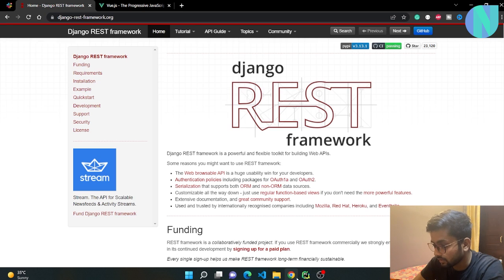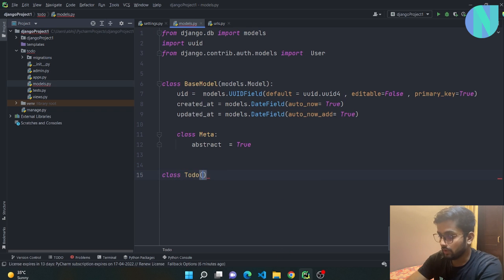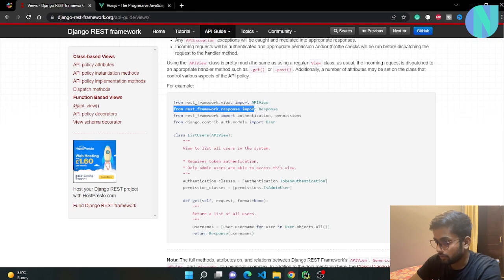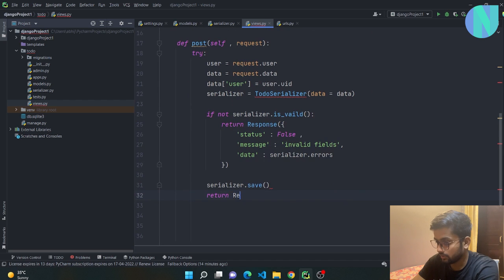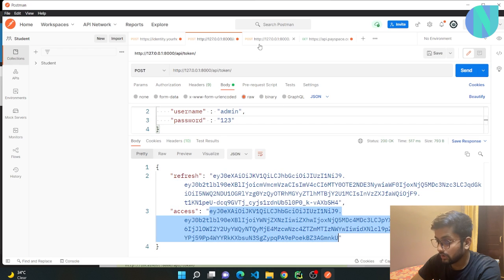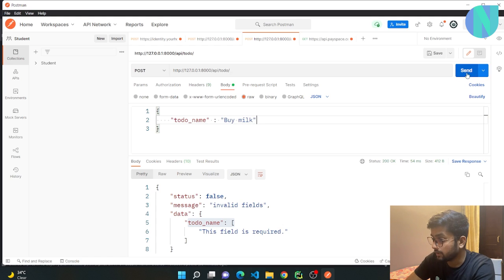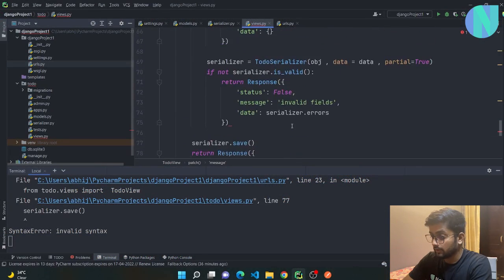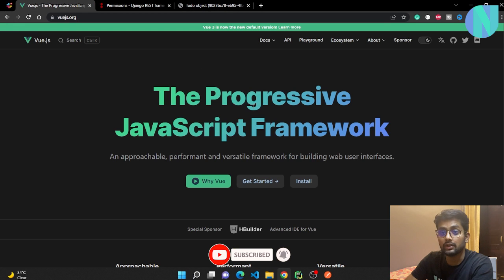Todo Application Django rest framework | Django & Vue js Todo application (Vue CLI)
Django &Vue js Todo application (Vue CLI) | Django Rest framework todo Application - This video is all about todo application created in Django rest framework. I have created full APIs for to-do applications using the Django rest framework. This todo application using Django rest framework for developer and postman for API testing. We will be covering full CRUD operation in Django rest framework then we will be using Vue js for frontend.

Django &Vue js Todo application (Vue CLI) || Newton School